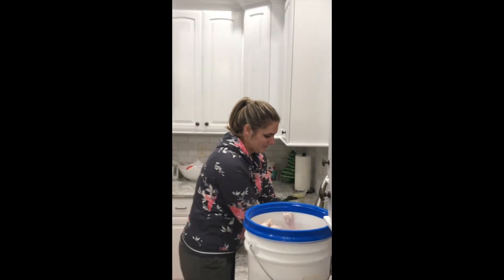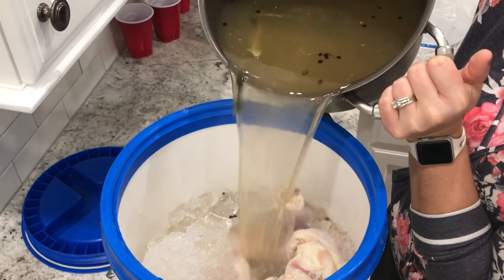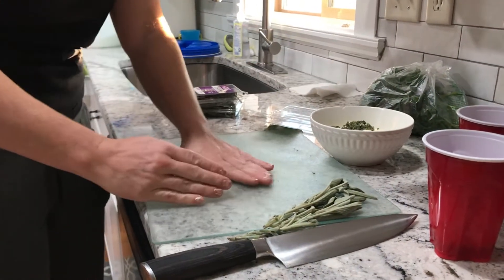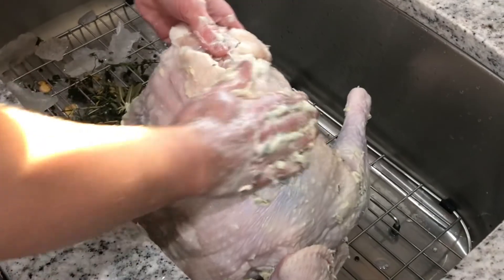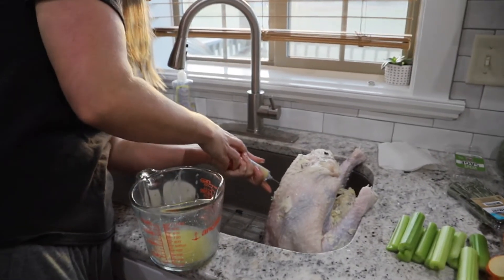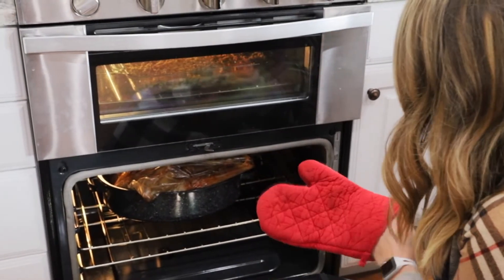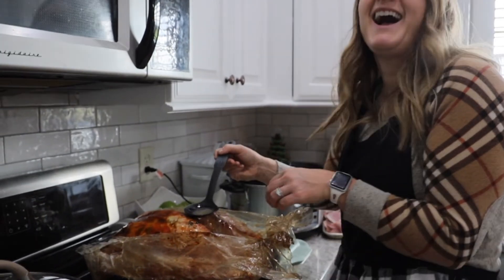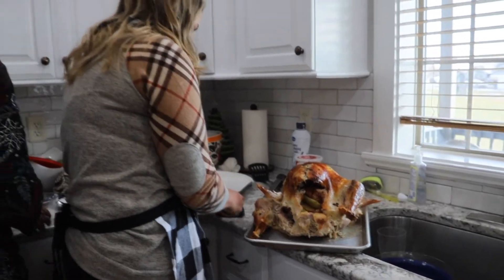Melissa's Thanksgiving Turkey 2021